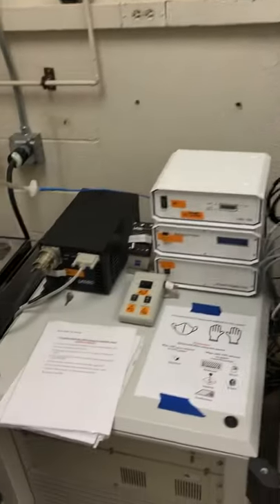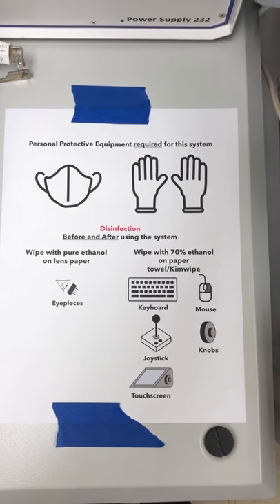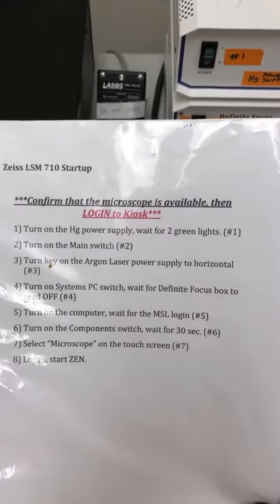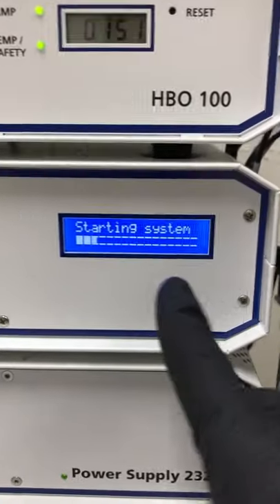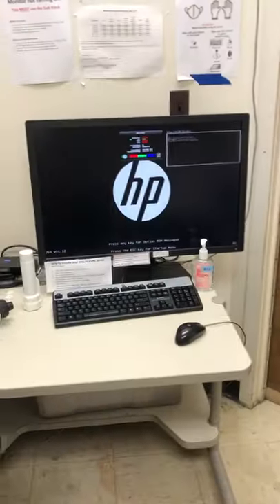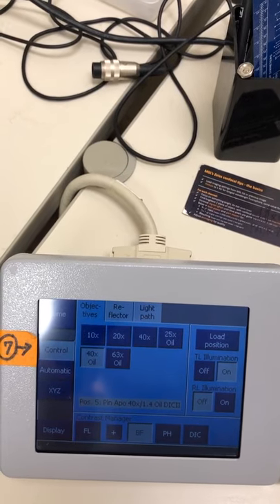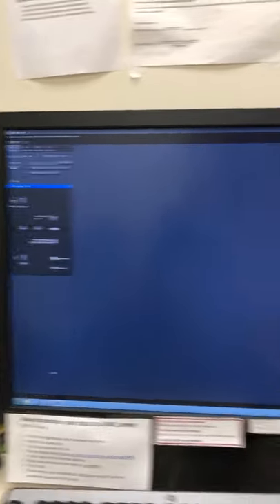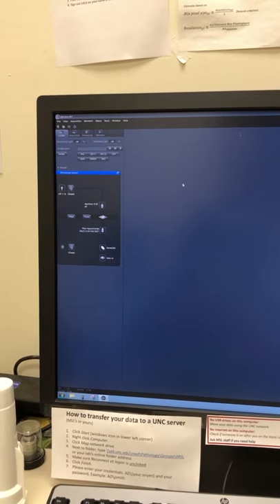LSM710 startup, part 1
How to start the LSM710, part 1